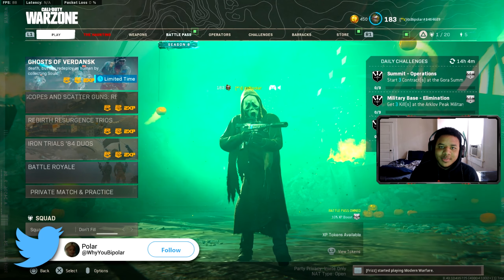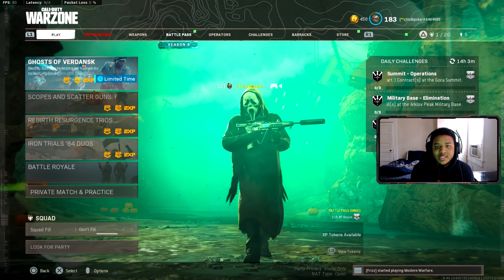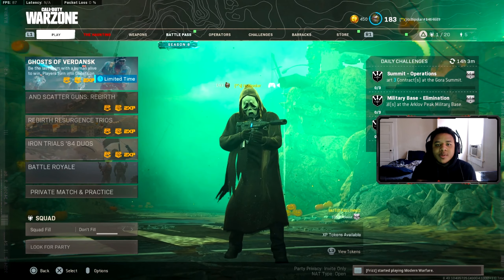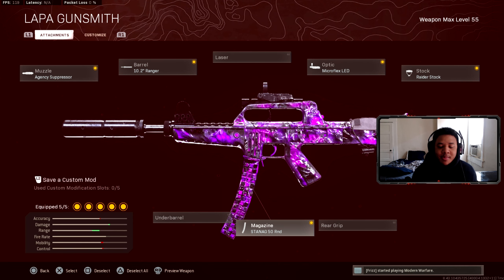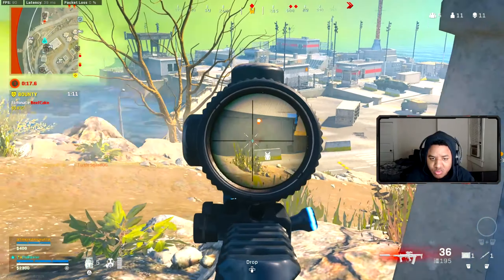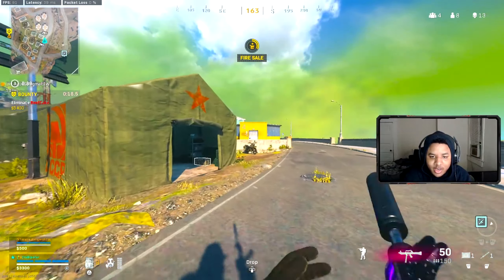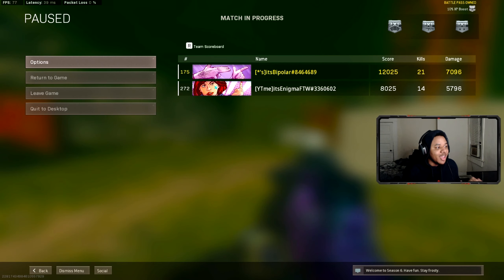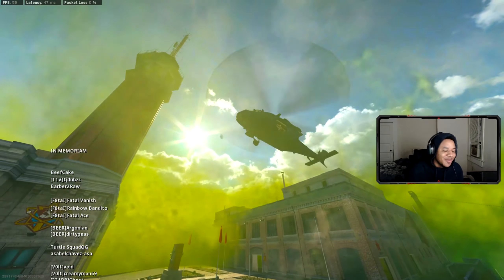the *MAX DAMAGE* LAPA SETUP in WARZONE! (Best LAPA Class Setup) - Rebirth Island Warzone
Tired Of Spend actually Money on Cod point Fruitlabs easy way to get Free COD POINTS